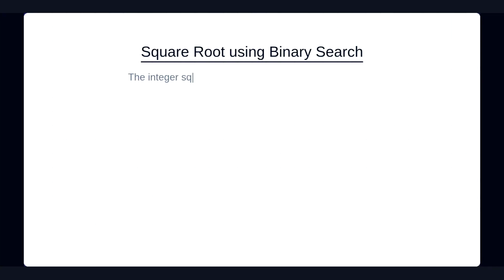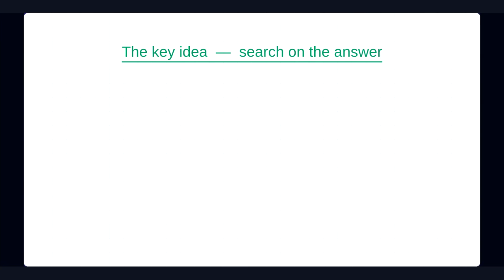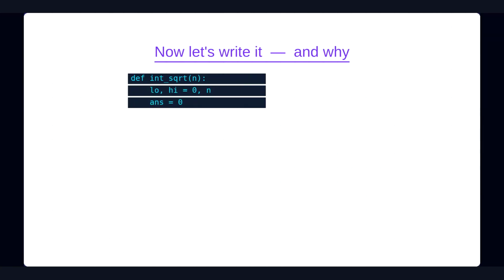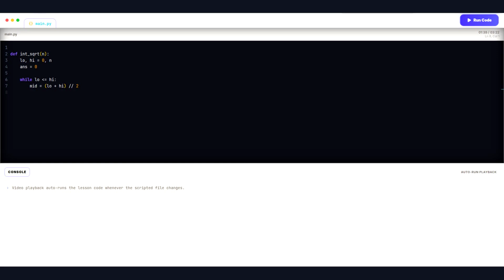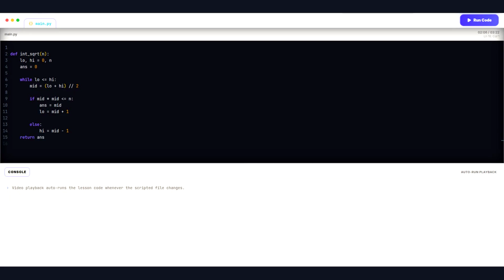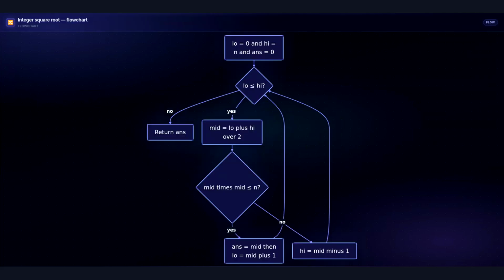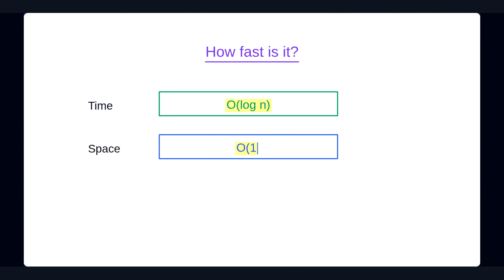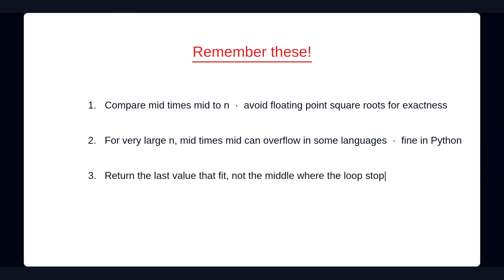#44 · Square root using binary search — Simply Explained (with Python) | DSA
Square root using binary search — Compute the integer square root of a number using binary search. We build the intuition first, then write it in clean, runnable Python. Perfect if you're starting Data Structures & Algorithms. 🚀

📚 In this lesson • The intuition behind the problem • The approach / pattern: BS on answer • Writing the solution in Python, line by line • Time & space complexity — why it's efficient • Common mistakes to avoid